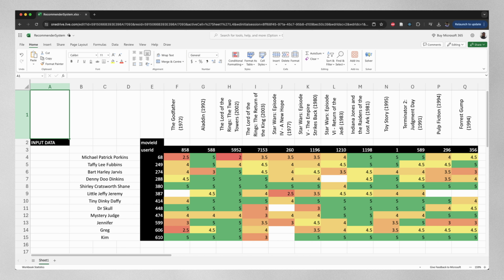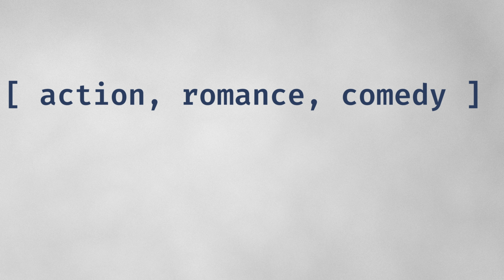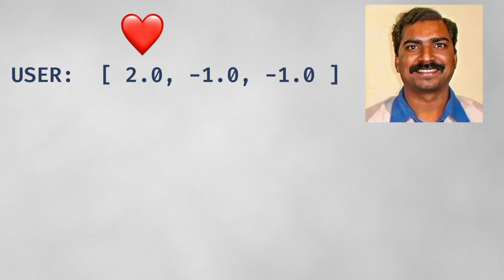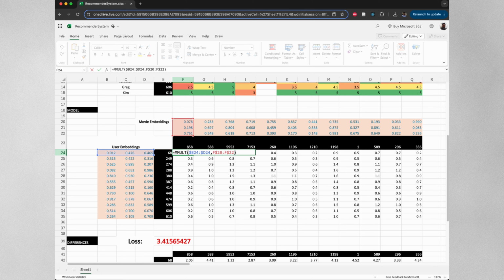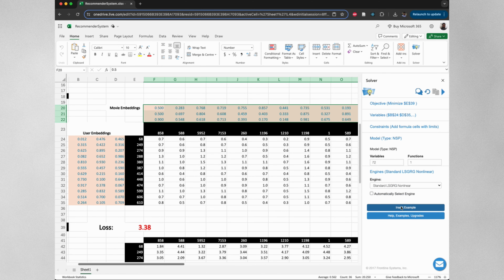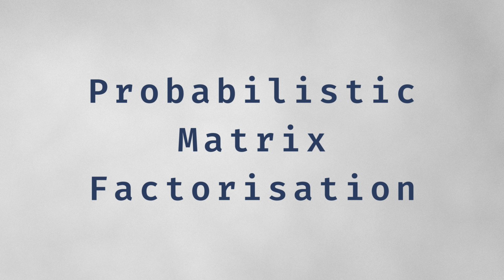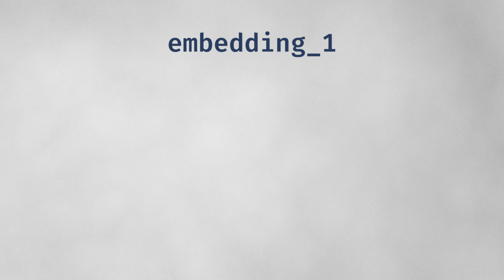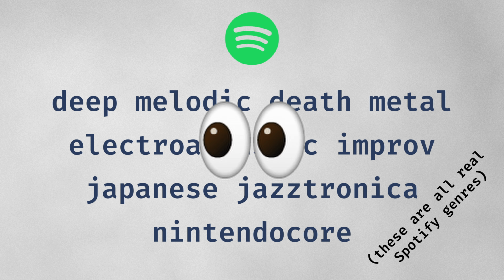How Does “The Algorithm” Work? | Collaborative Filtering Explained with Excel and Python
Recommender systems are used by YouTube, Spotify, Netflix and Amazon to keep you glued to their product.

In this video, we learn how to make a recommender system using an approach called collaborative filtering. This learns some hidden attributes of the movies and the users which we call “embeddings”.

We create a movie recommender system using IMDb user ratings.